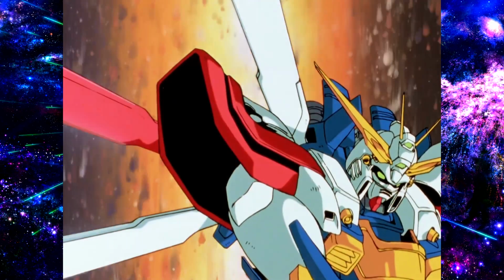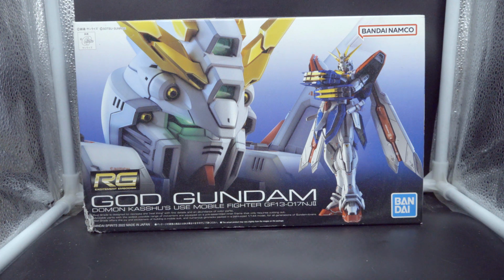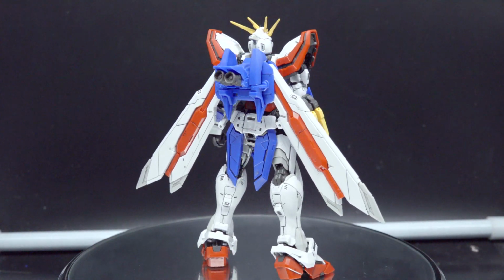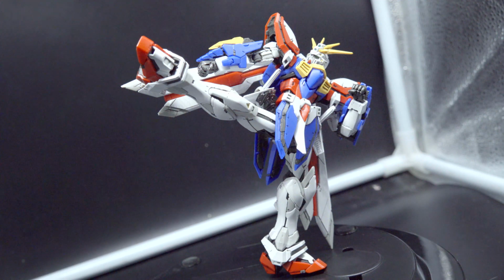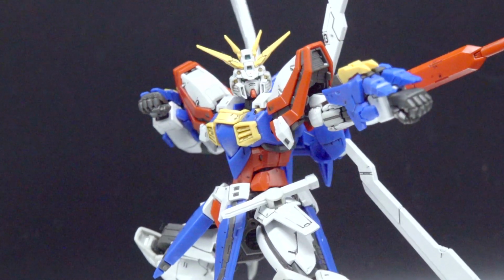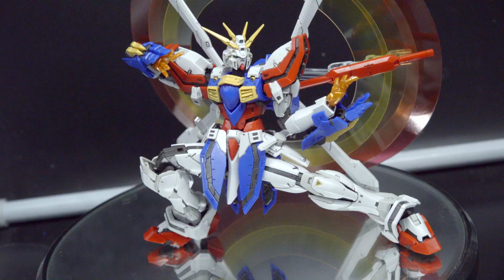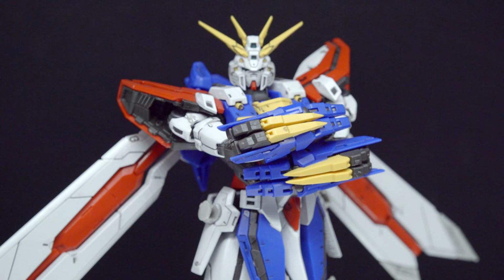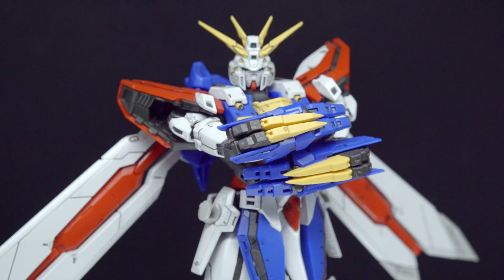Real Grade Burning Gundam Review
This is my review of the Real Grade Burning/God Gundam from G Gundam

Chapters:
Intro 0:00
Build 2:13
Articulation 3:13
Accessories 4:25
Style Ranking 6:03